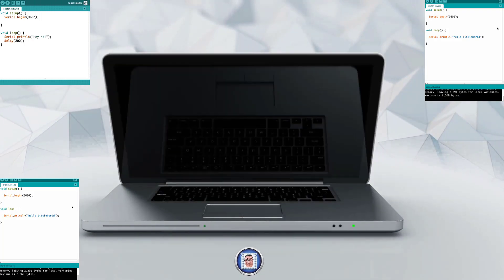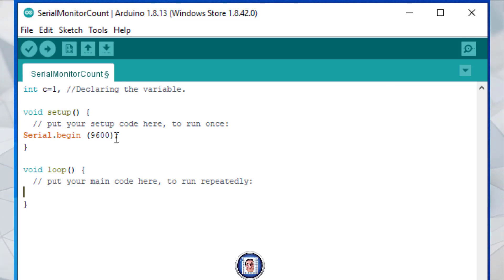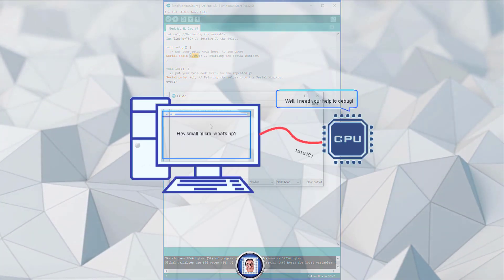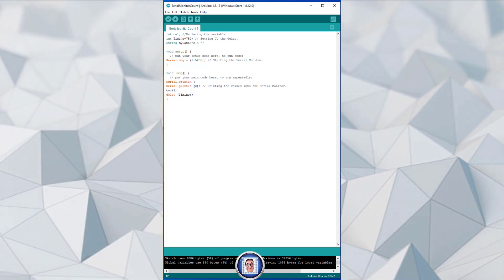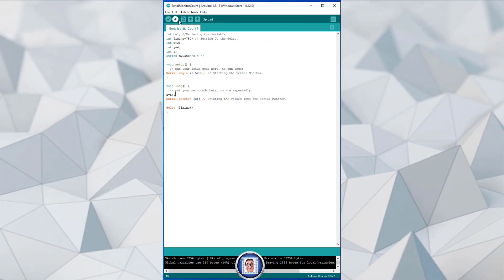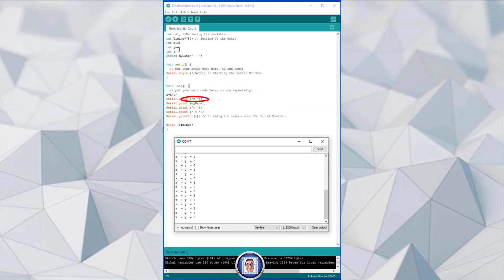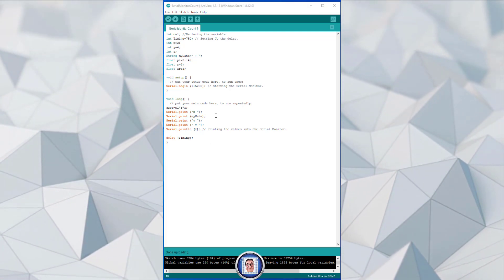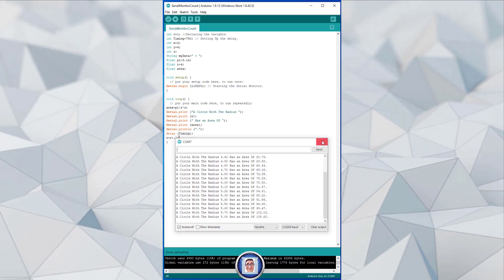ARDUINO Tutorial 7 Understanding the Serial Port & Print Commands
ARDUINO Tutorial 7 Understanding Serial/Monitor Port & Print Commands

Today We will see about Understanding and Working With the Serial Monitor and the Write Command too.

We first start to declare some variables it will be an INT for an integer. We will call it C and it is equal to one. Now to print We need to add in the void setup the serial monitor You only need to do it once.  Now where do We write, Yes, underneath serial dot begin and then there's only one parameter and that is the baud rate We need to set to 9600.
 Then to get started in the void Loop We’re going to say the serial dot print, C in this case it would simply print 1, after another 1  and that's not very interesting. So instead We  write C is equal to C plus 1.
May You need more info please ask.

Link to My Most Watched Video:
Recover You r lost datas With DISK DRILL even with the free Version tu.be/EzVleV9qwGs

How to Change Microsoft Edge Search to Google Instead of Bing tu.be/RMmicxj6yDs

How To Change File Explorer's Default Quick Access View In Windows 10 Biginners tu.be/oybbEf6EE50

Link to the other CYBERPUNCK 2077 Video tu.be/kQyux55uZo4

LINKS for the “BrainBits” Kit:
BREADBOARD:
LINKS for the “UNO” Kit

THANKS a MILLION for YOU R time.